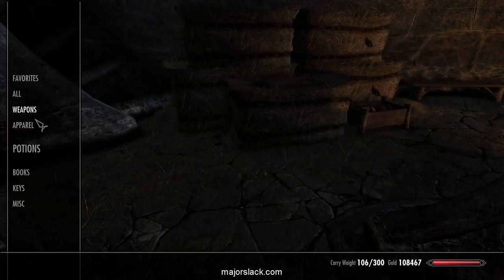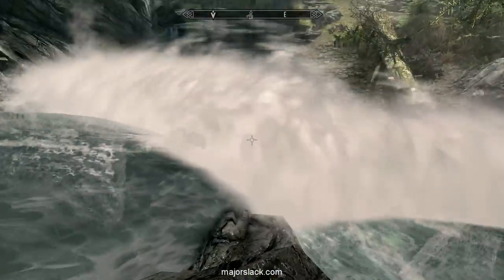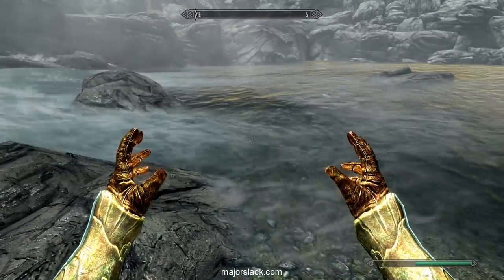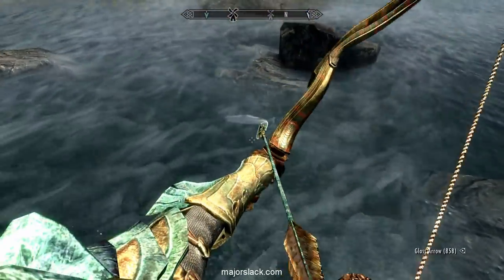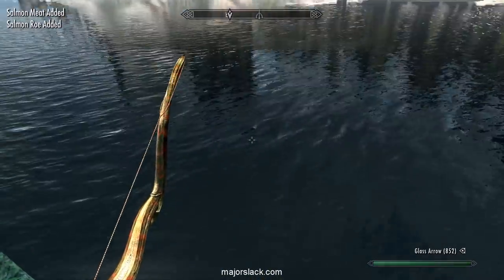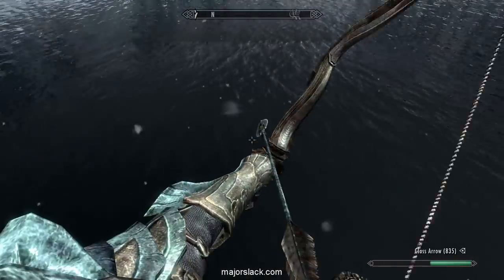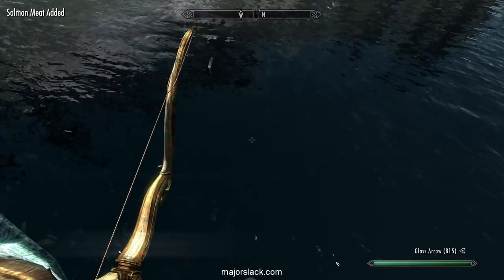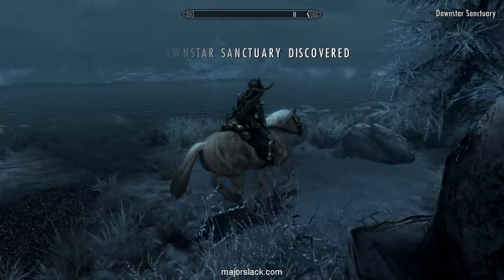Skyrim Combat Archer OVERDRIVE Walkthrough Part 21: Salmon Roe Fishing (Shooting Fish in a Barrel)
This Skyrim walkthrough is a continuation of the Pure Combat Archer build (check my playlists) except now we will start using all the resources from Skyrim DLCs to make an even more powerful build. Once again, no sneak attacks, no followers, no atronachs. Only bows allowed as weapons. Played on Skyrim Special Edition, Legendary difficulty featuring smart gameplay and informative commentary. (Not a blind playthrough!)